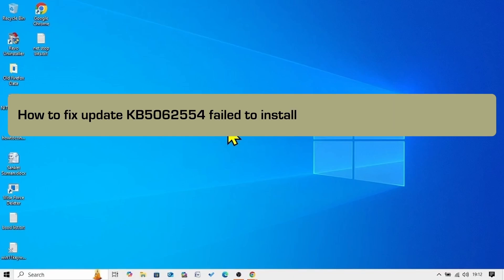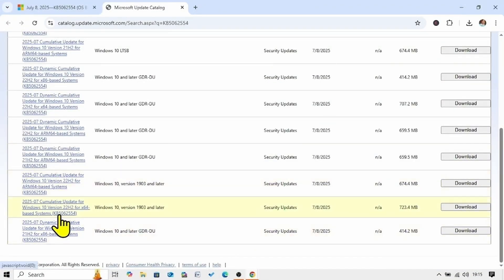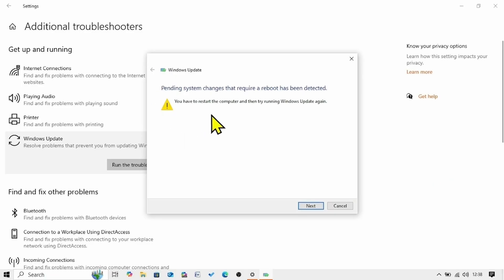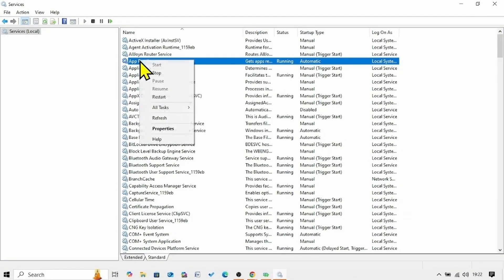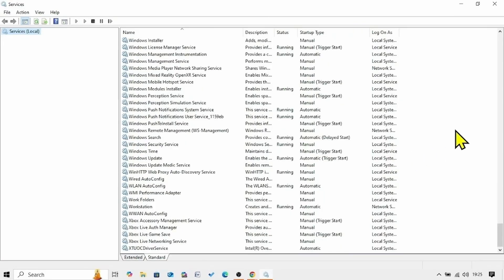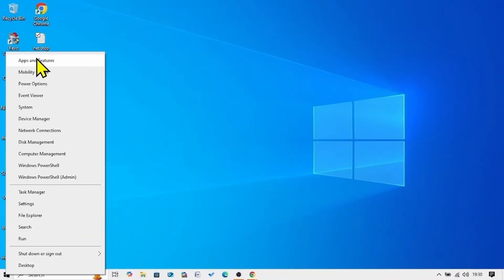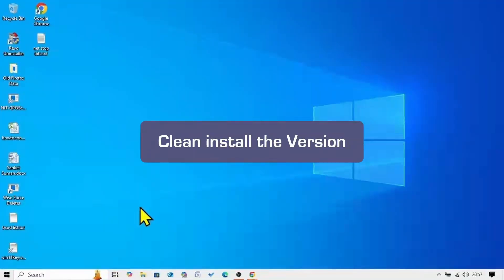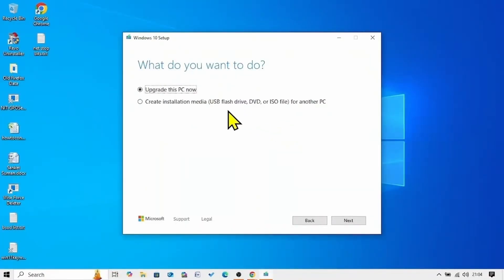How to fix update KB5062554 failed to install in Windows 10 22H2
DISM command: dism.exe /online /cleanup-image /restorehealth
SFC Command: sfc /scannow